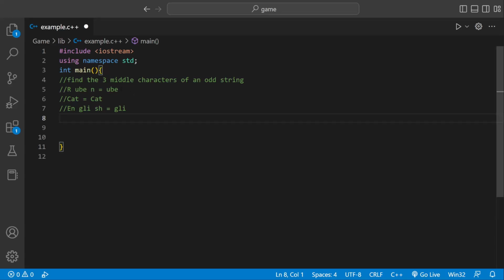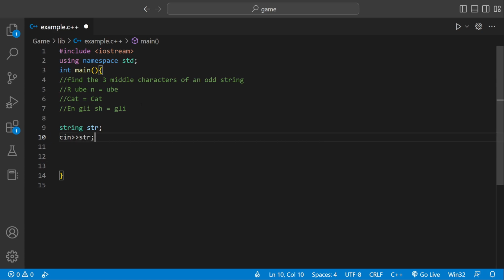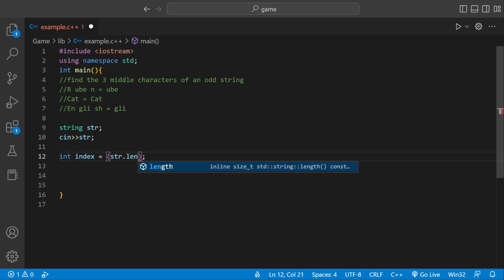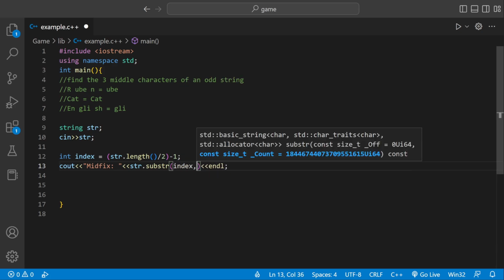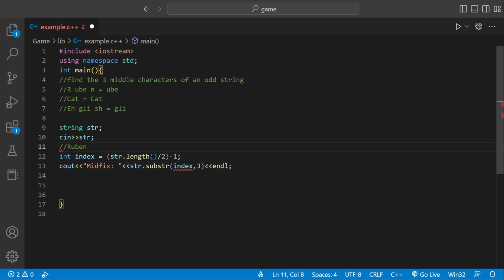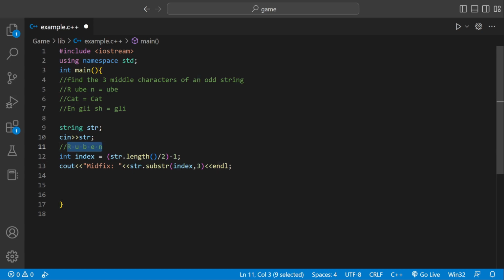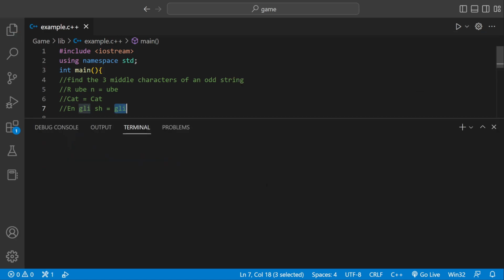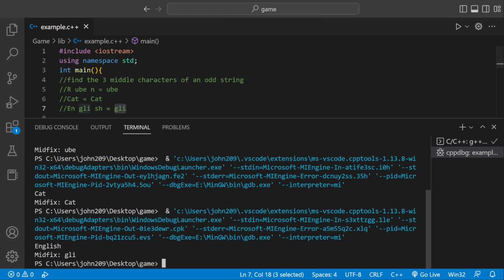Midfix of 3 in C++ How to Tutorial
The midfix of 3 is the middle 3 characters of a string. Given a string input, output the middle three characters of that string. Assume the word length is always odd and at least three characters.

Hint: Use the string function substr().

Ex: If the input is:

xxxtoyxxx
the output is:

xxxtoyxxx
the output is:

Midfix: toy